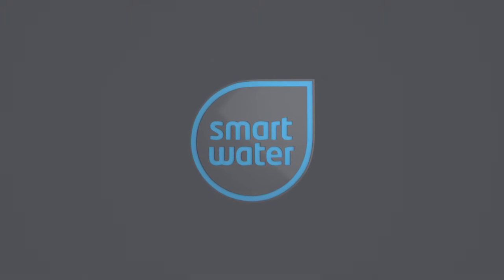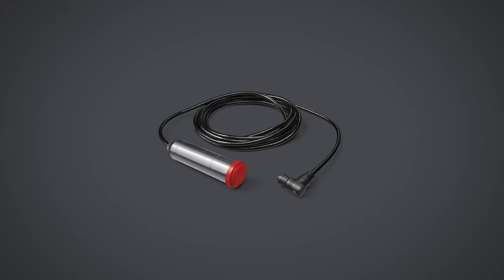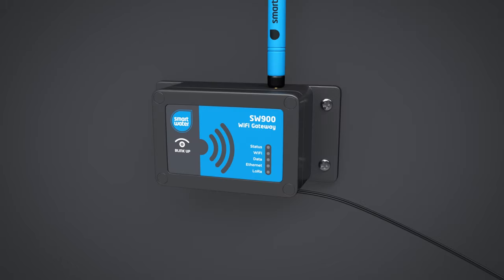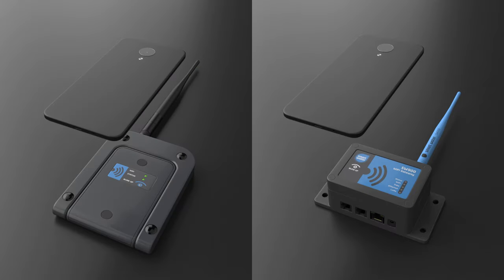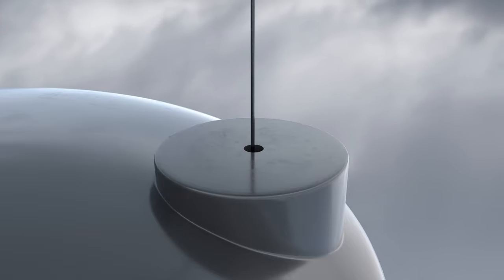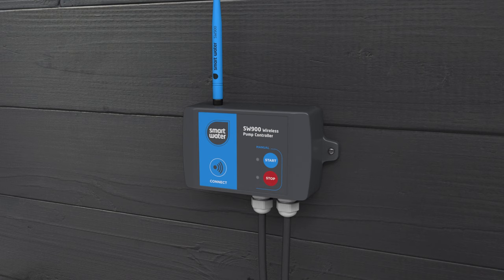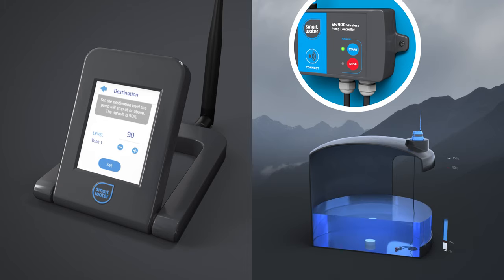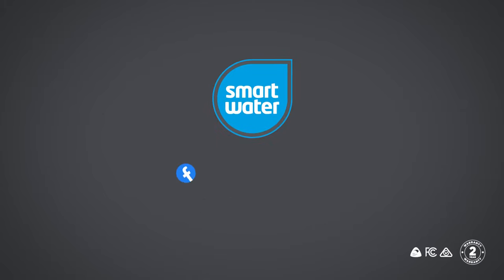Smart Water Tank Monitoring System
Watch our full animated video detailing all aspects of the system and how to install it.